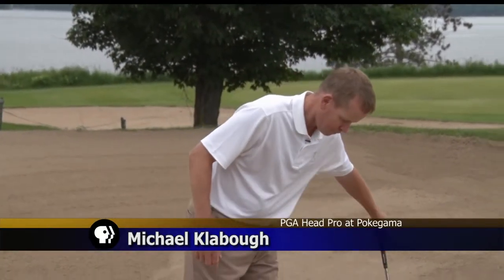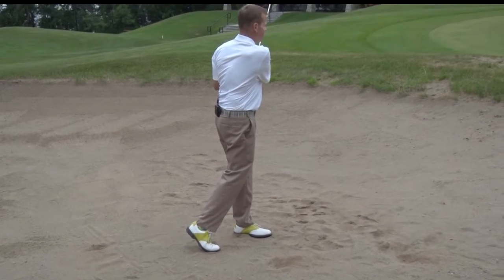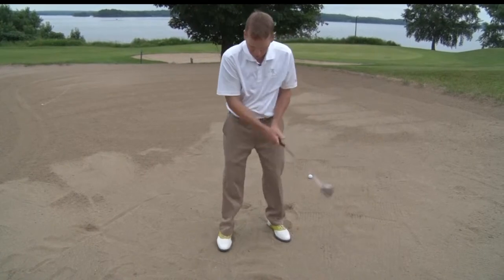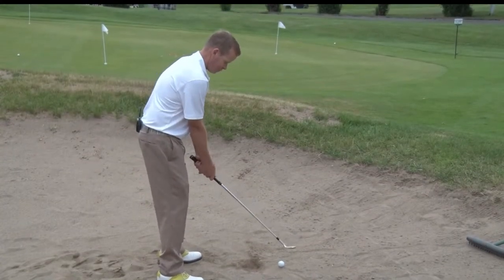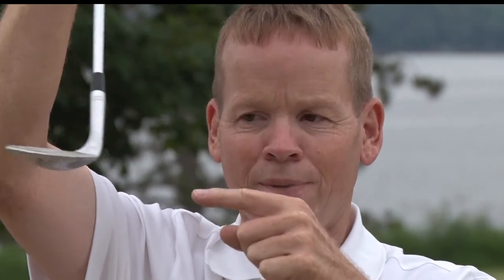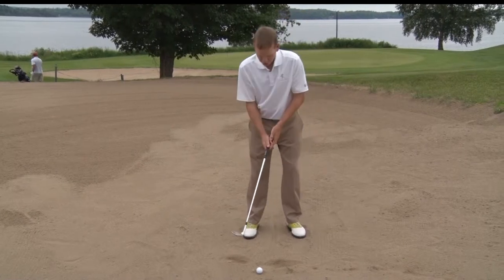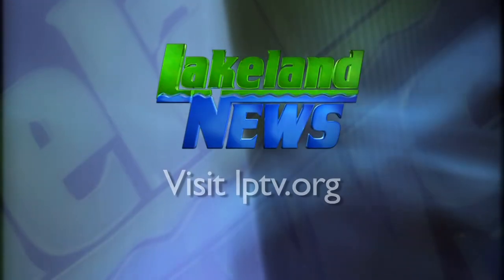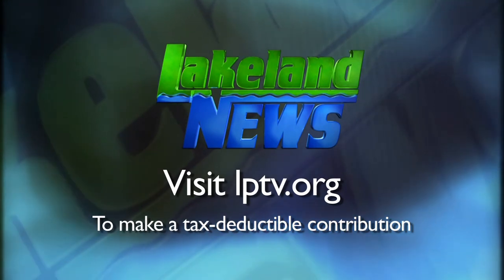Golf Tips: Greenside Bunkers